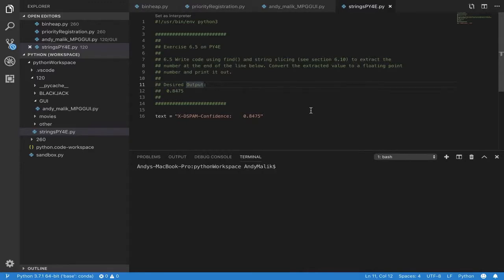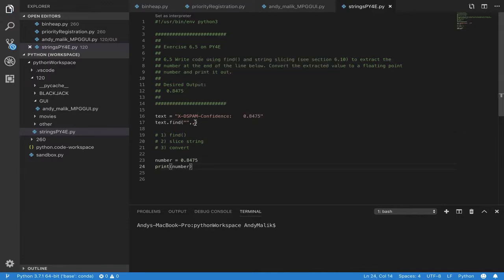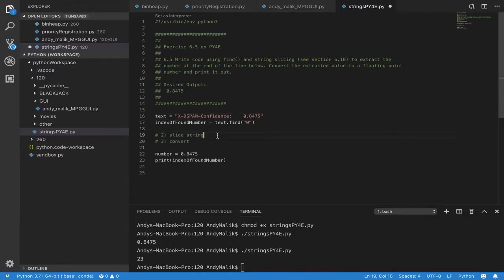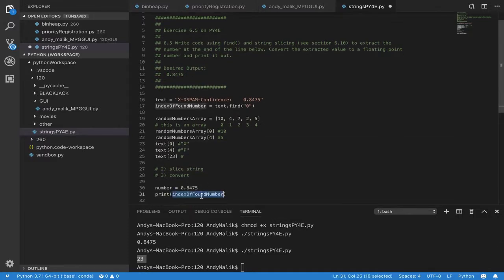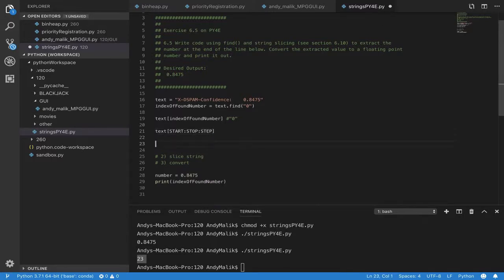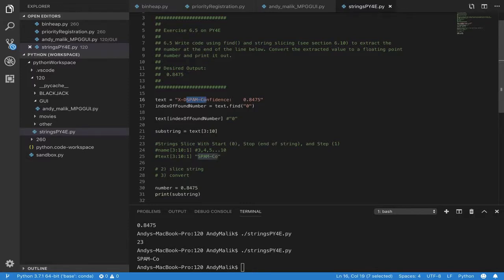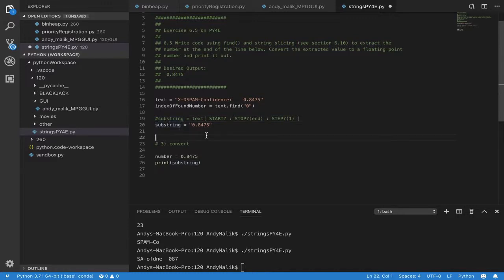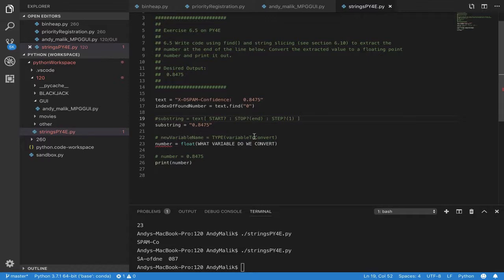PY4E - 6.5 - Strings